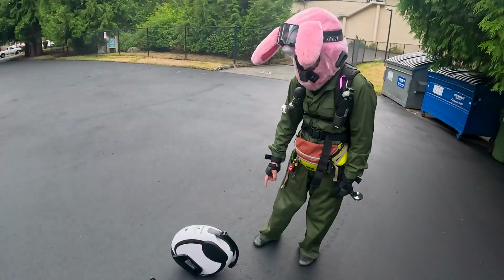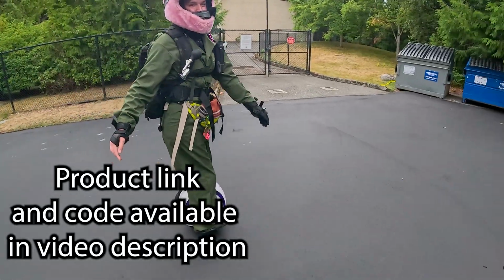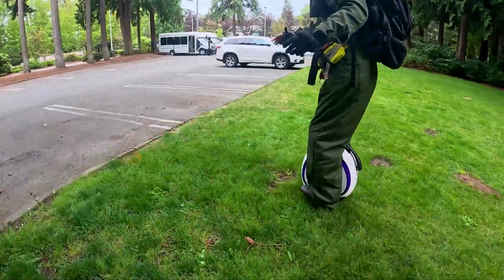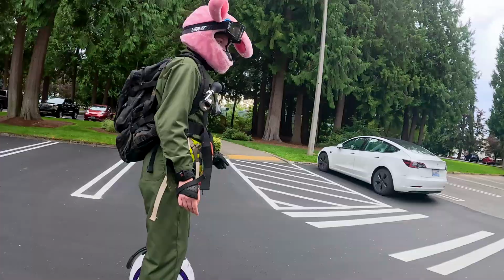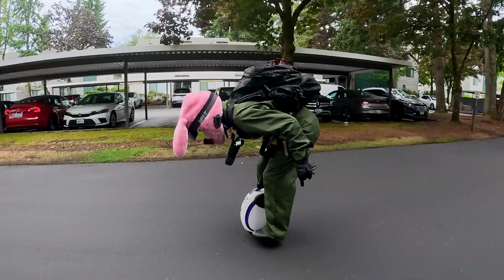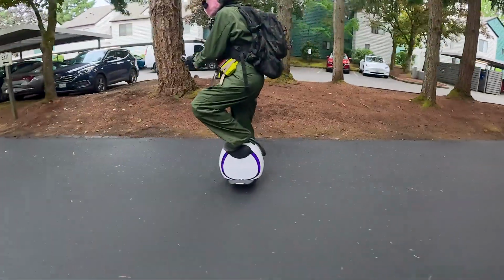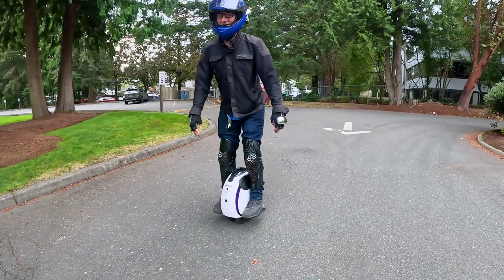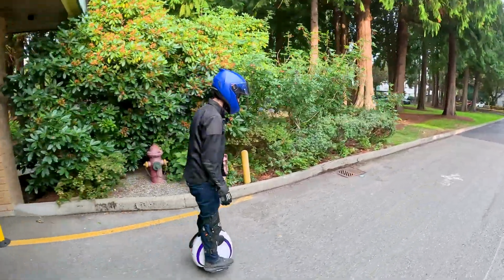The Easiest (and cheapest) Electric Unicycle To Learn! - Inmotion E20 - Feat. Seedbug.EUC & Ben.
In today's video we are riding around with Seedbug.EUC and our buddy Ben on the Inmotion E20. This is the easiest electric unicycle to learn for both kids and adults! It's got two tires which makes it extremely easy to balance side to side, and as usual it'll use it's motor to balance you forward and back. Just lean forward to accelerate, and lean back to stop! No hands required.

📷 Gear I Used to Film:
– Camera: Sony A7III
– Lens: Tamron 28-75mm f/2.8
– Mic: Rode Wireless Go II
– Editing: Adobe Premiere Pro